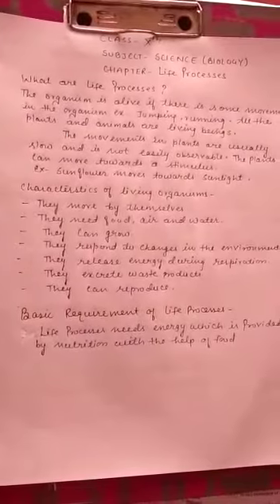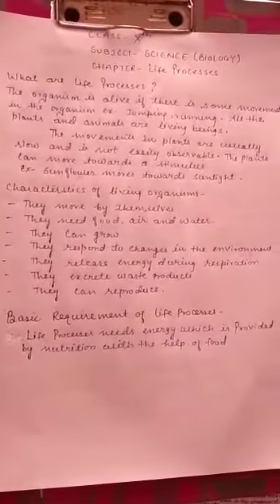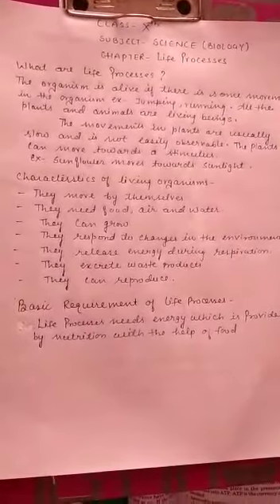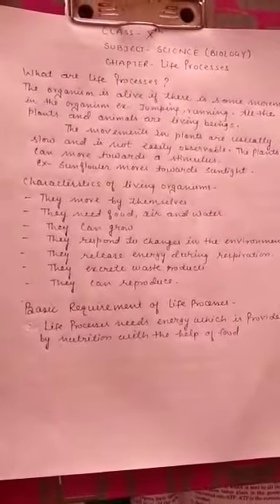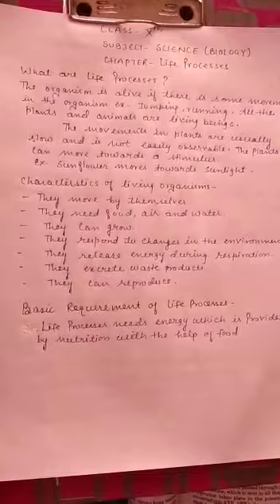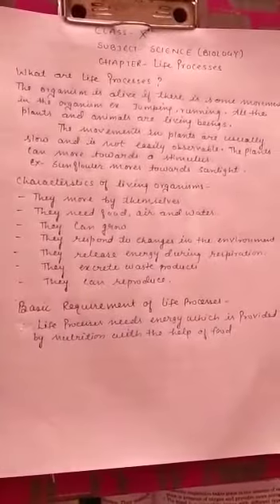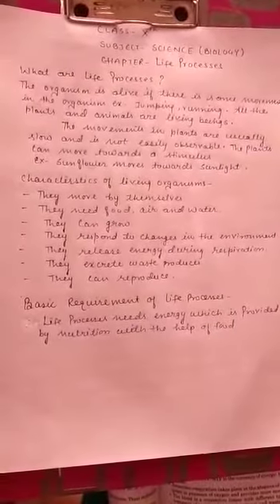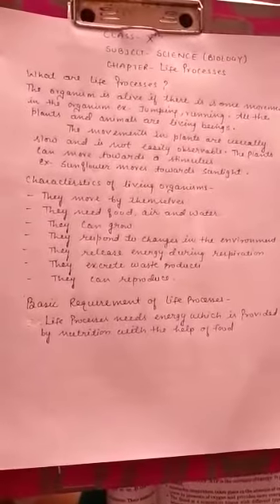CLASS 12 BIOLOGY CHAPTER 1 REPRODUCTION IN ORGANISMS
DAY -1
FOR CLASS 12 STUDENTS SUBJECT-BIOLOGY